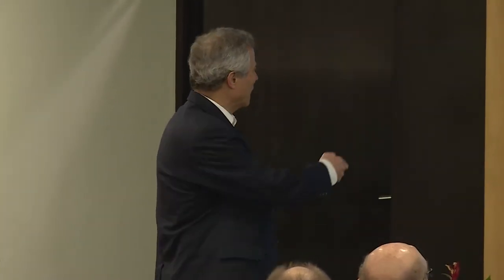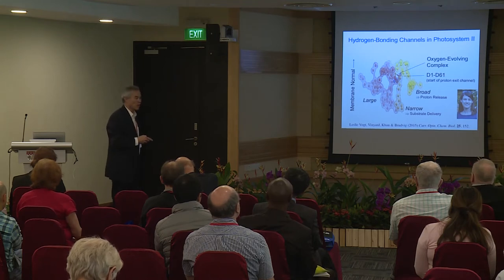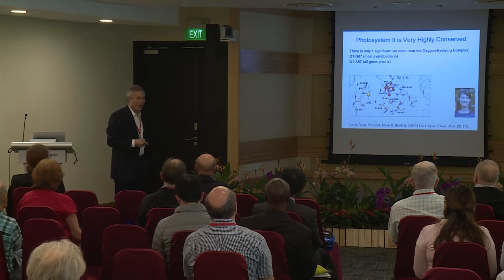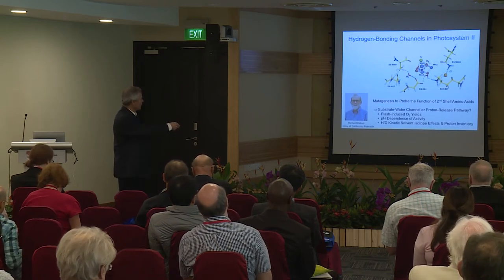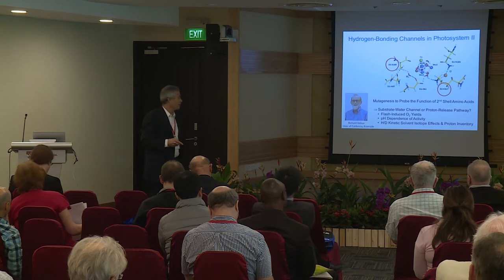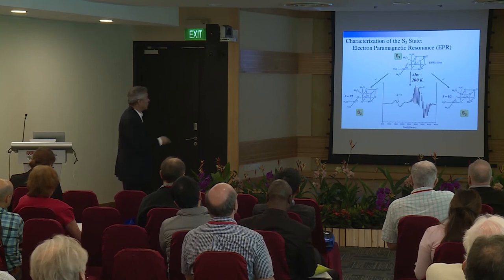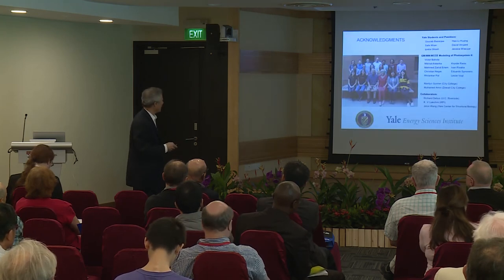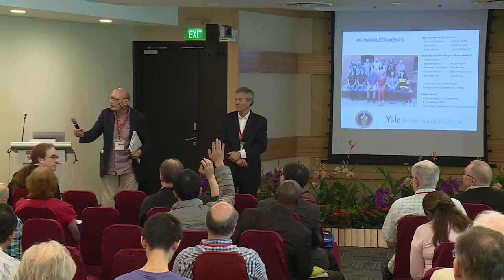Substrate water binding and hydrogen - bonding networks - Gary Brudvig